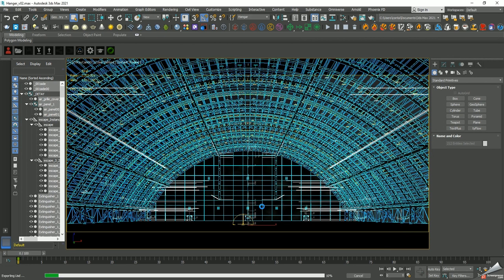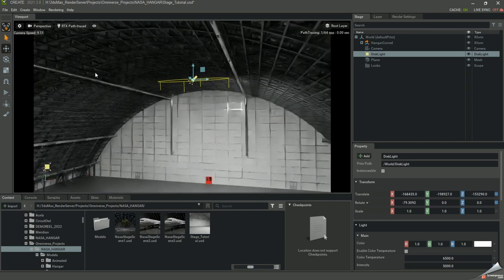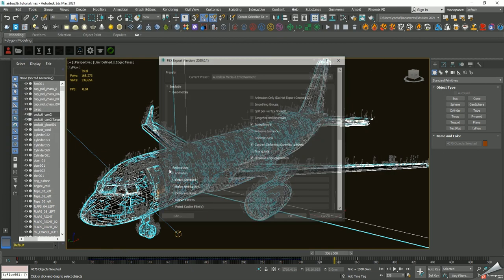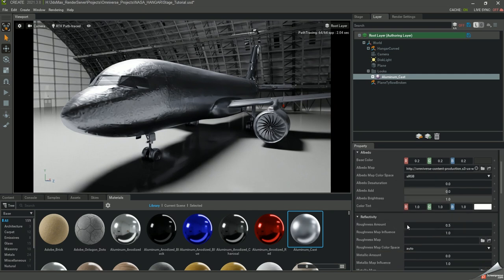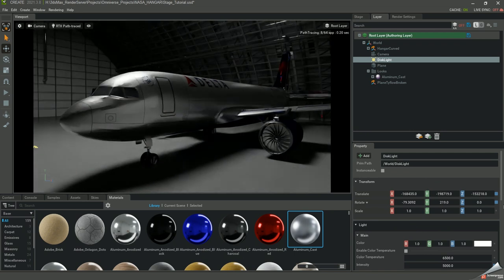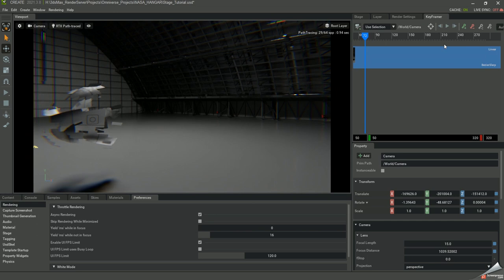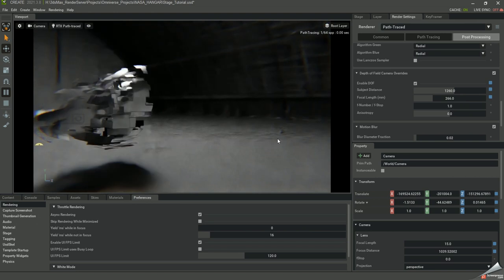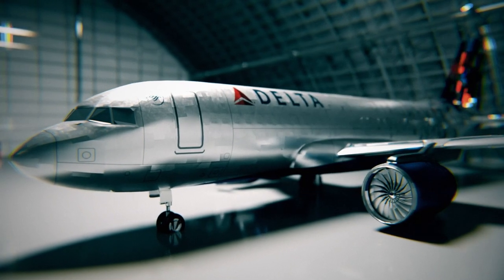Use TyFlow in Nvidia Omniverse Create for Real Time Rendering - Tutorial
In this tutorial we export a TyFlow project to work in Nvidia Omniverse Create and render a 3dsMax project in real time. Nvidia Omniverse Create is free to download and works especially well for RTX cards. For real time rendering, Unreal Engine 5 was my go to - but Nvidia Omniverse Create looks like a great alternative and can directly connect with both Unreal Engine and 3ds Max.